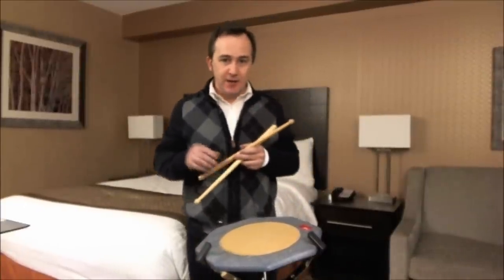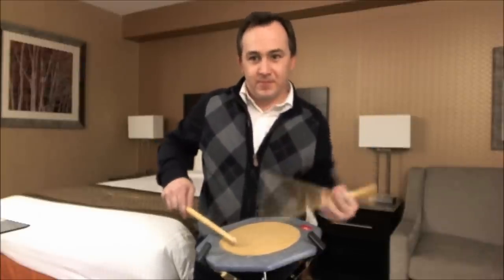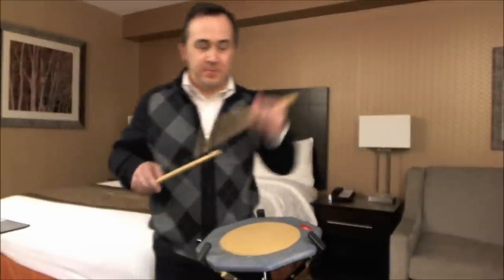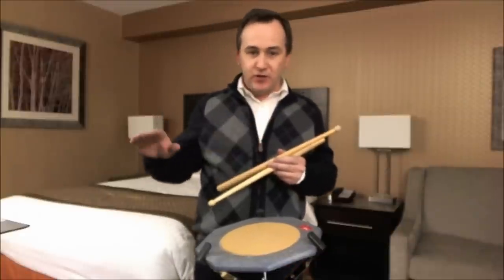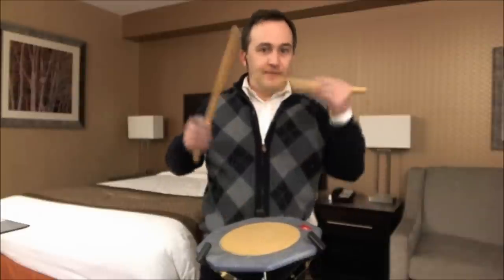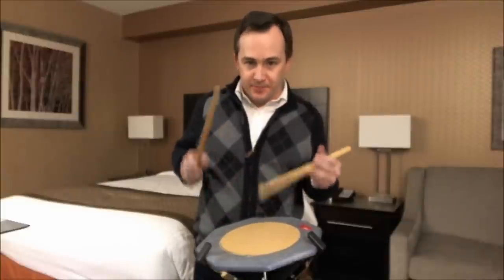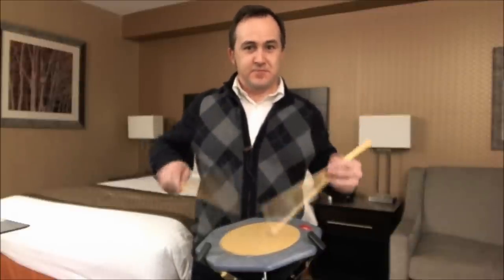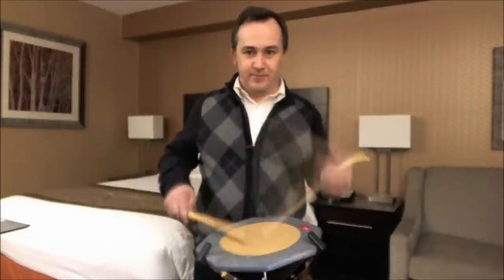Cullen Bay Snare Drum Setting 5/4 March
Cullen Bay is a 5/4 March popular among bagpipers and Pipe Bands.  In this video, I demonstrate a common snare drum setting for Cullen Bay.